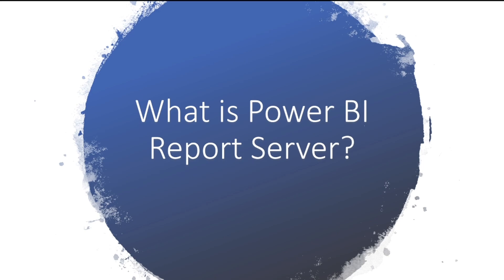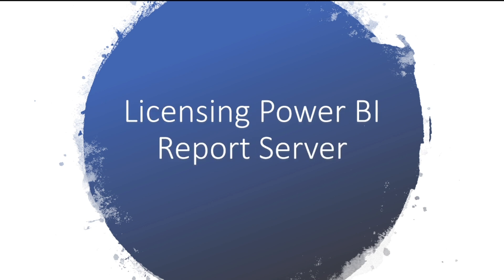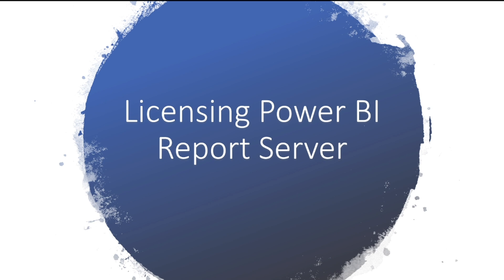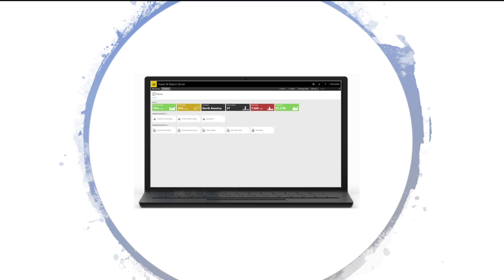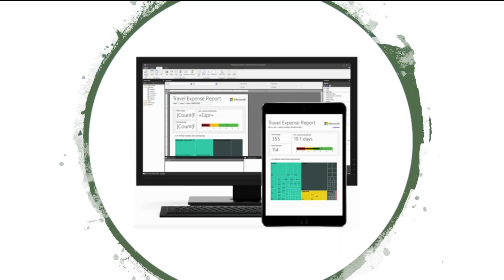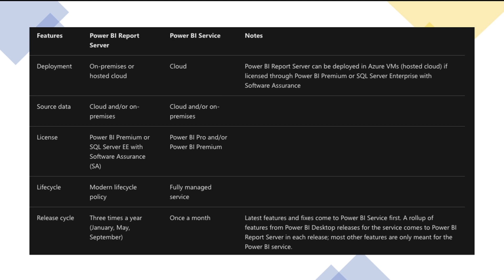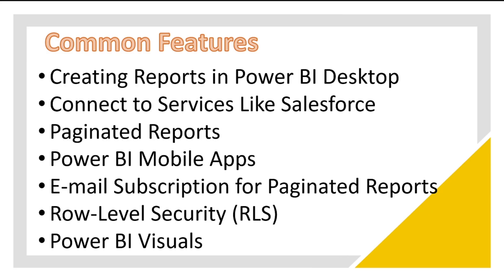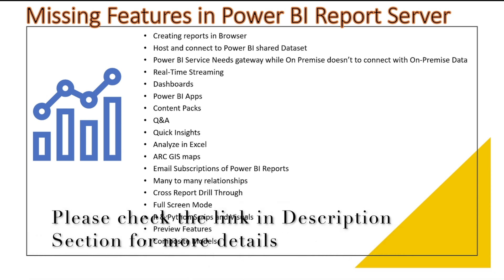What is Power BI Report Server? | Power BI Report Server Vs Power BI Service | BI Consulting Pro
Power BI Report Server is an on-premise Power BI Solution for those organizations that are not willing to use cloud platforms. Microsoft offers On-Premise as well as a Cloud-based platform for Power BI users. In this video, I have explained about Power BI Report Server as well as the difference between these two.